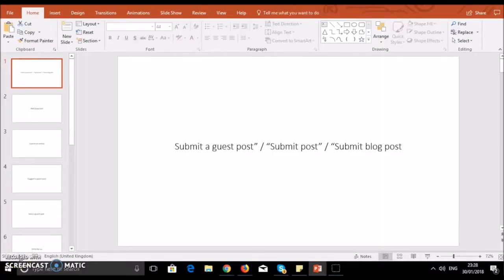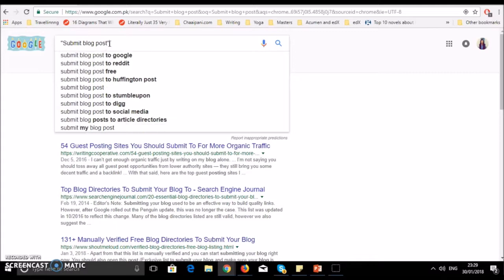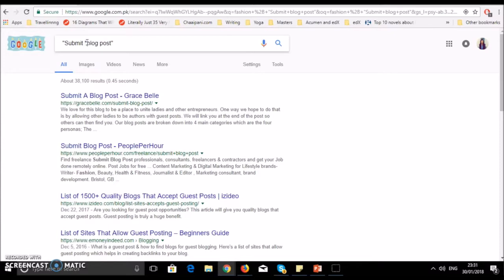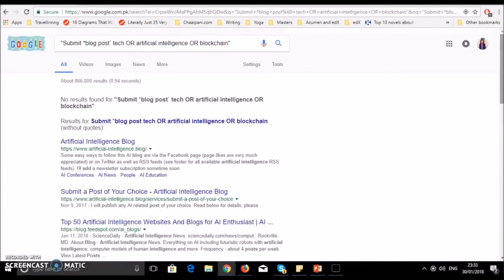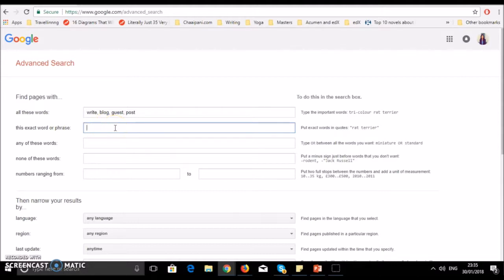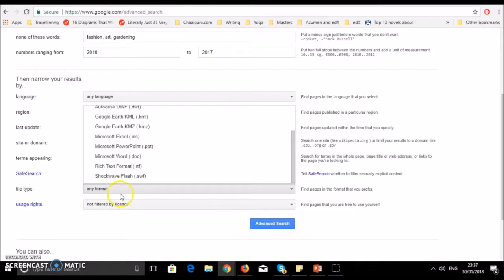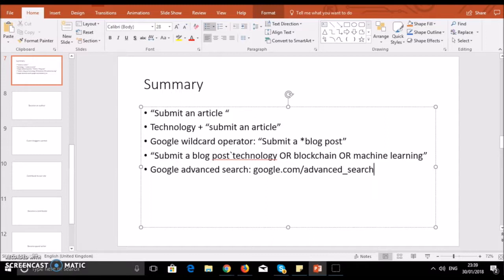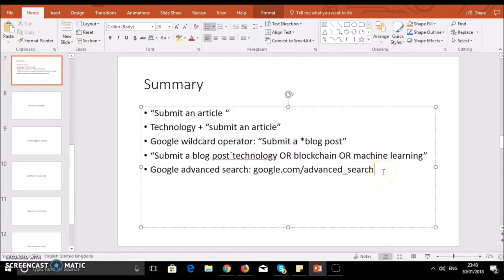How Can Pakistanis Use Google To Find Relevant Guest Posting Opportunities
Iraj Rashid demonstrates how Google can be used to find ideal blogs & sites to guest post on. Guest posting will increase your site traffic and SERPs over the long term.